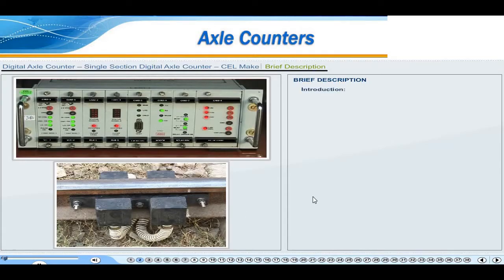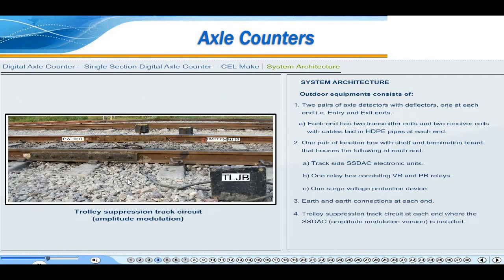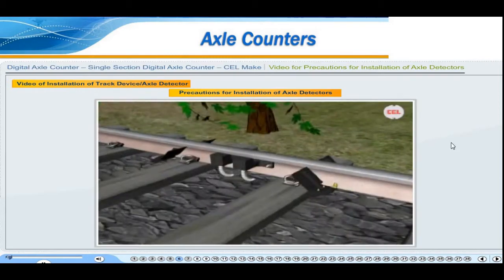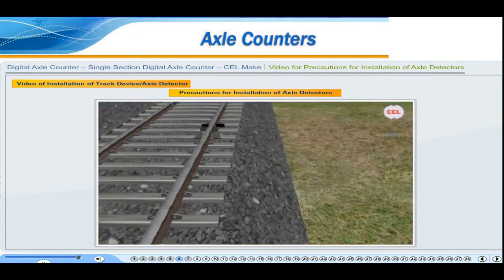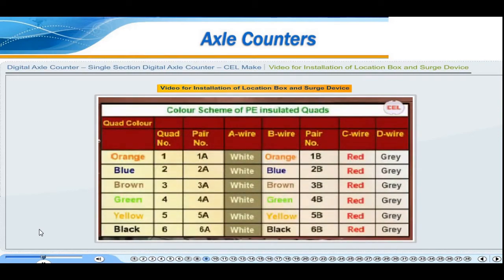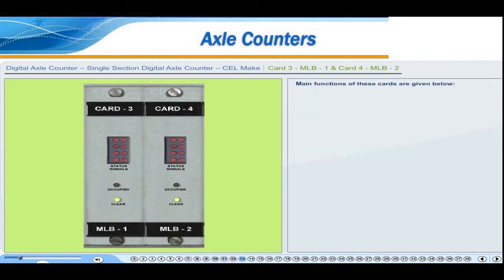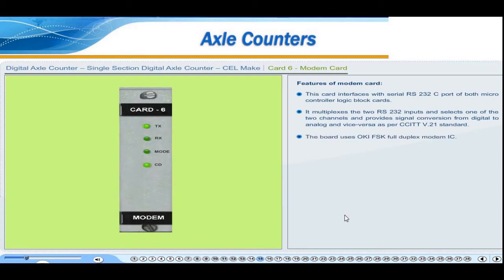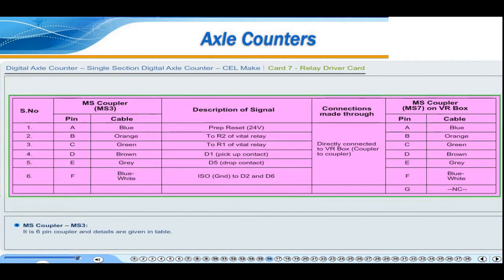SSDAC CEL PART 1(Educational)